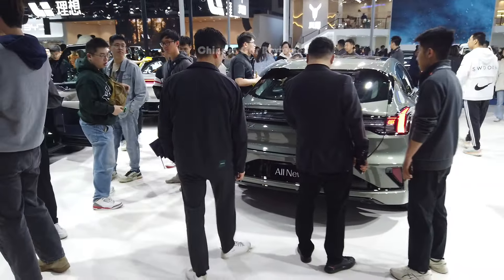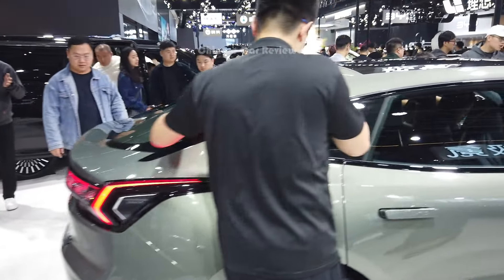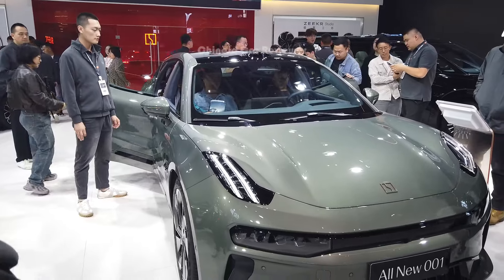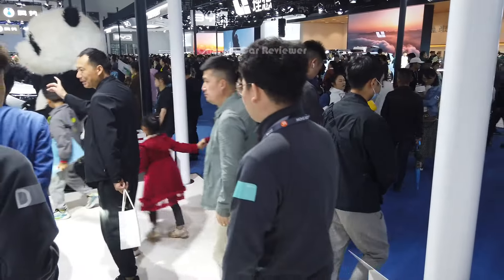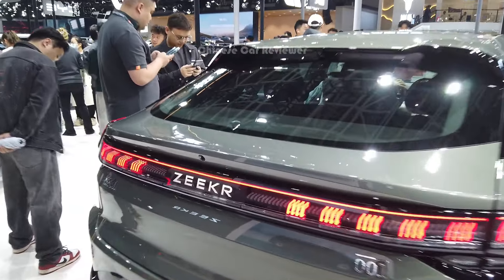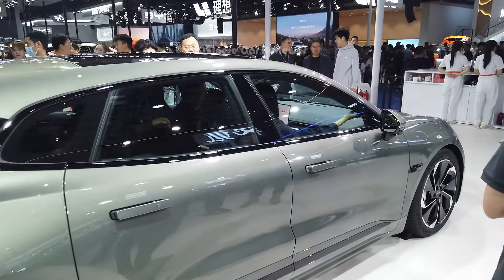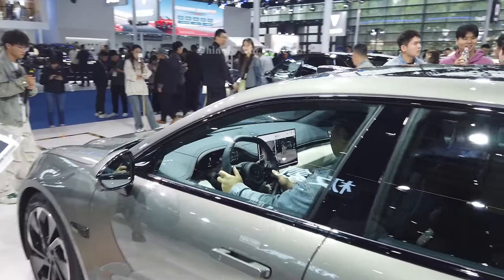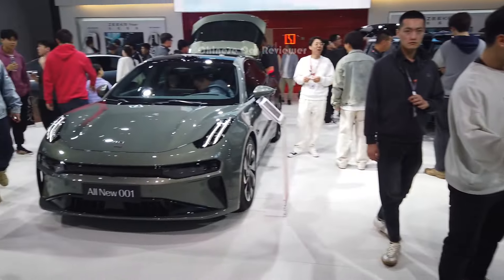2024 Zeekr 001 attracting more local customers? Auto Show | Xi'an | China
I was walking around the auto show and trying to figure out which Chinese electric model is getting more local customer attention and I think All-New zeekr 001 will be in the top although BYD Song L, BYD Sea Lion 07 are also getting more customer attention.
Hey ! Do you wanna know about the upcoming Chinese New vehciles? If yes then stay with us you will get All-New Chinese car reviews in english
thank u